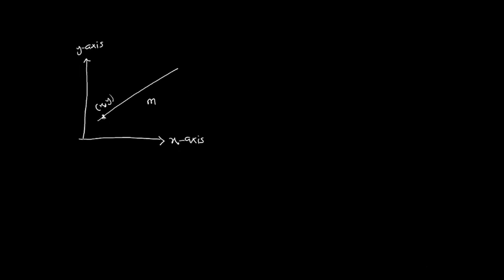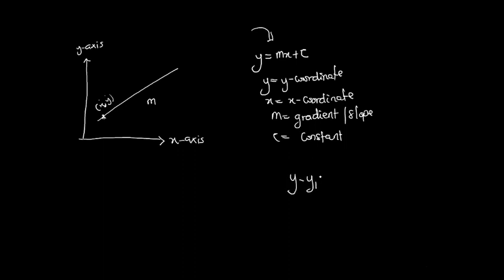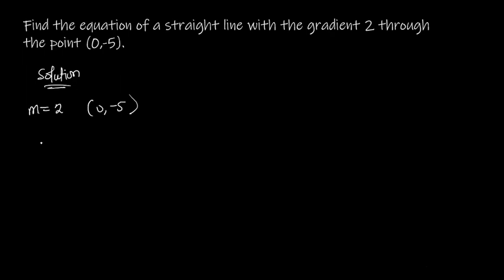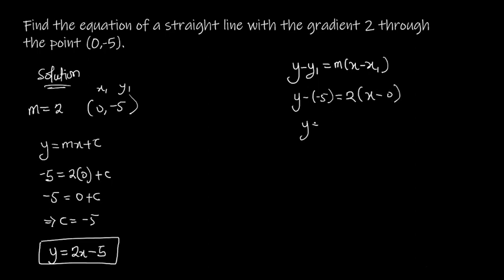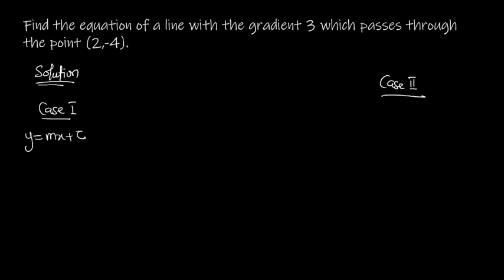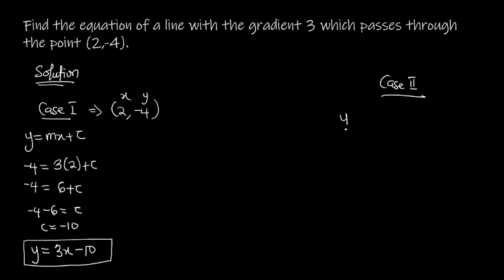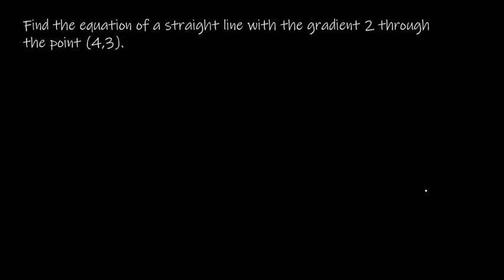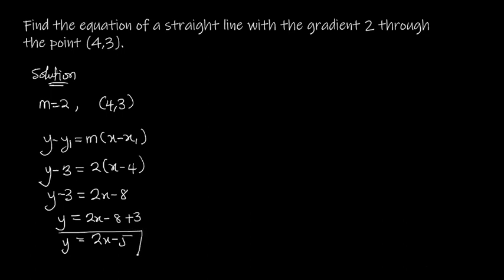Equation of a straight line given one point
This video explains how to calculate the equation of a straight line given one point